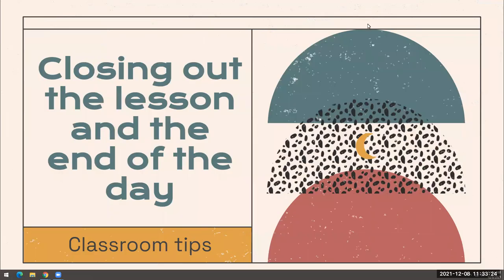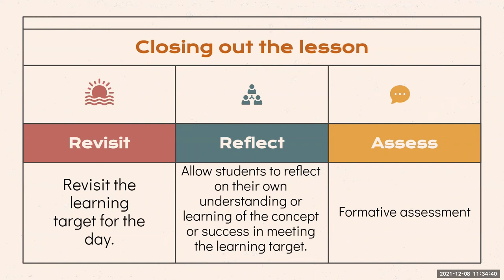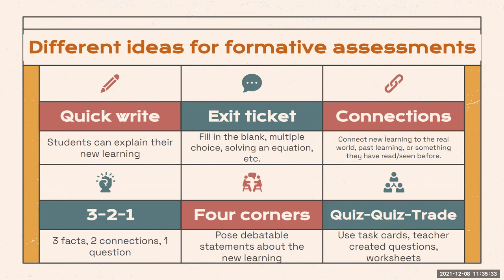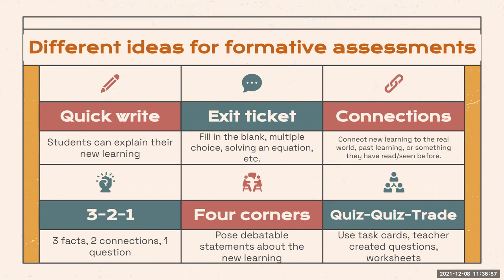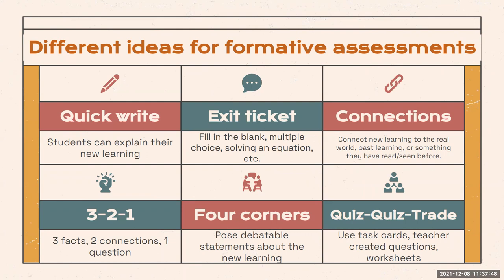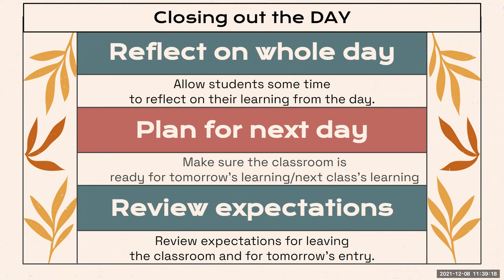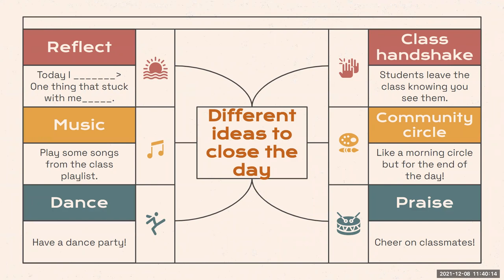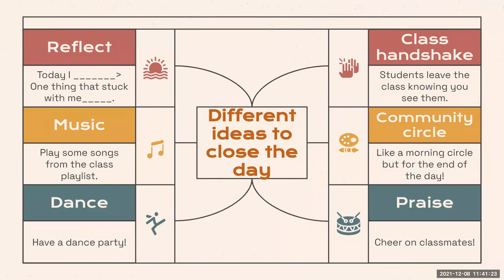Closing Out the Lesson and the Day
This video will give you some ideas for closing out your lesson and also some fun ways to close out your day with your students.